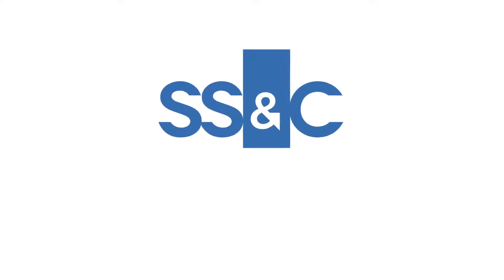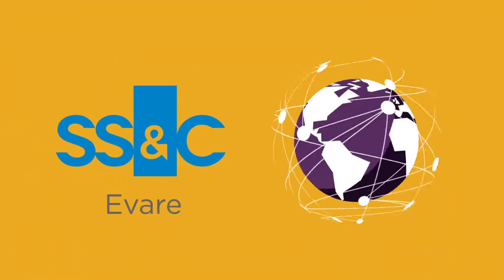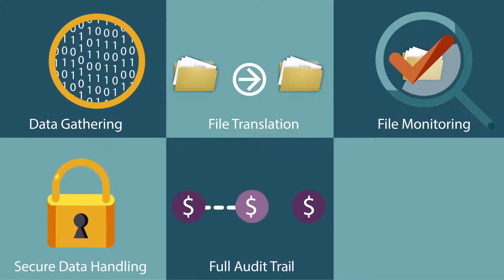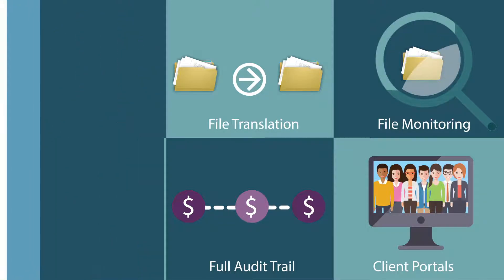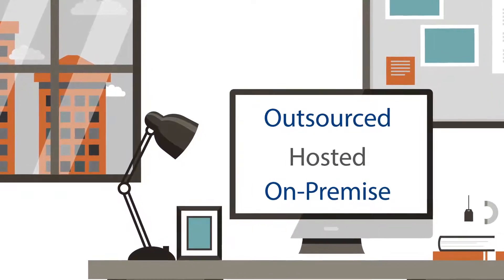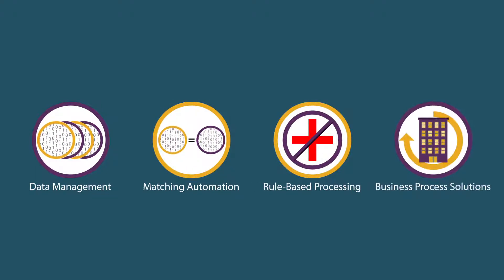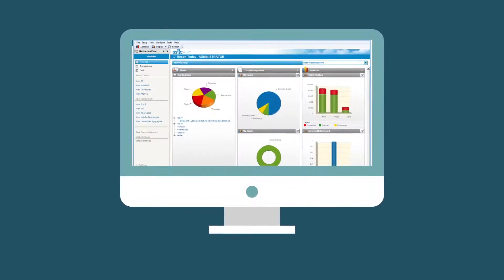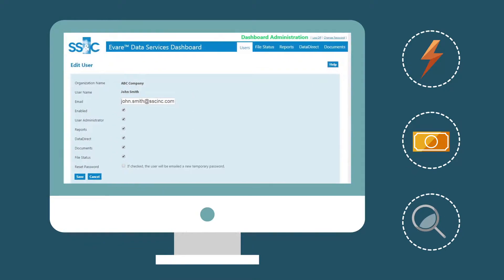Exception management – The right solution from start to finish